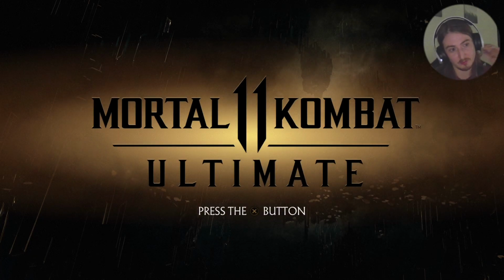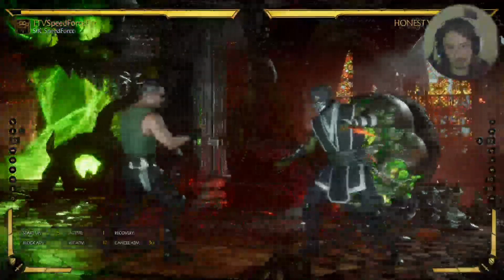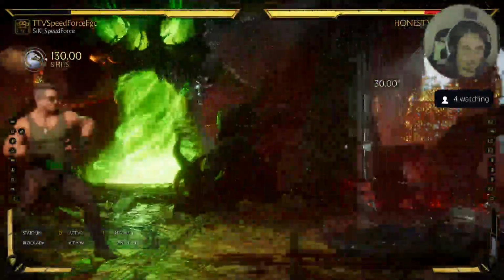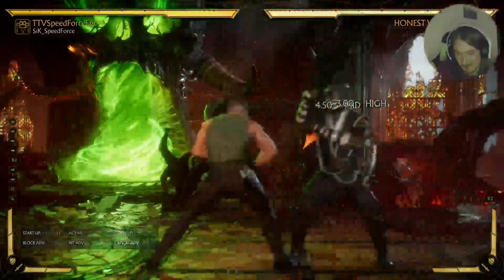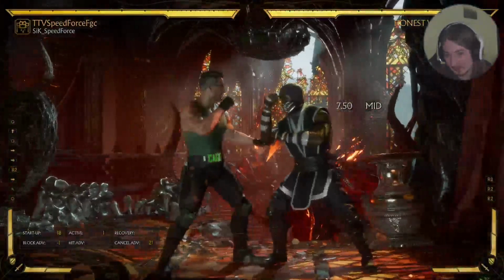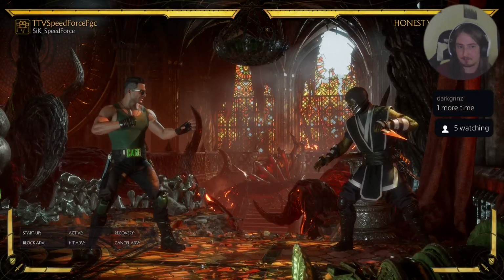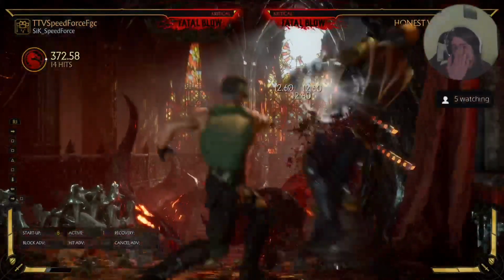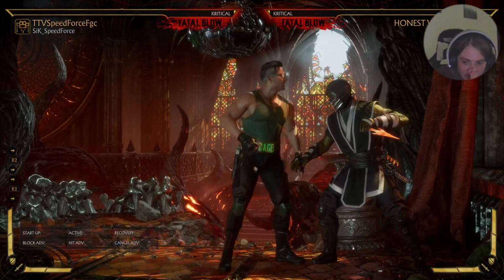Mk11 Johnny Cage Tutorial- Livestreamed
Basic, Informal Johnny Cage Tutorial-